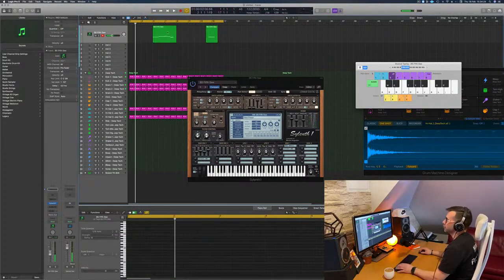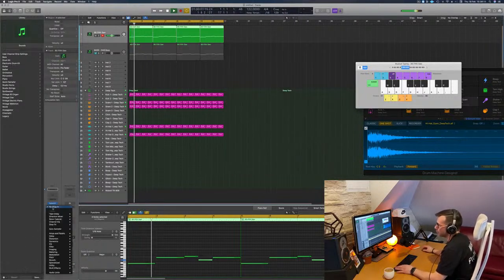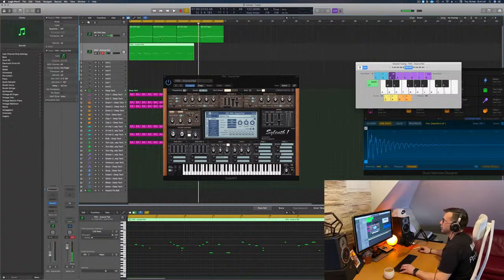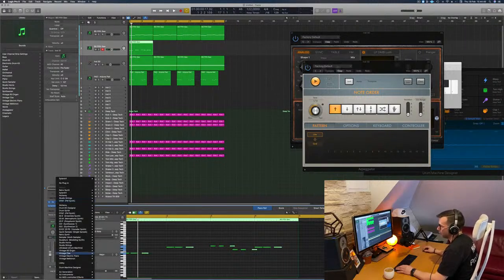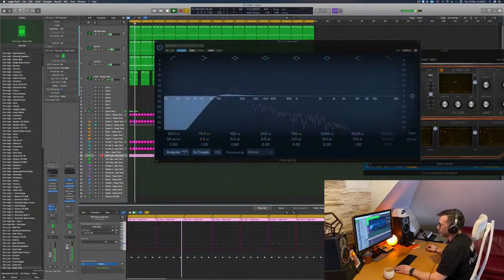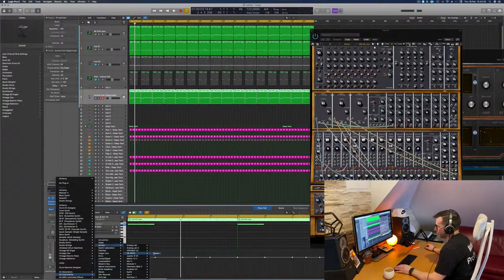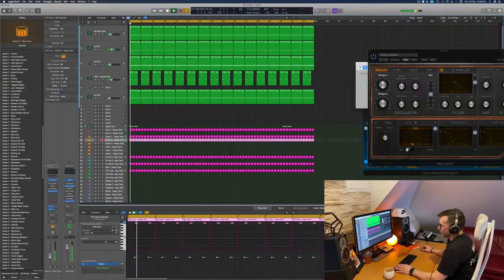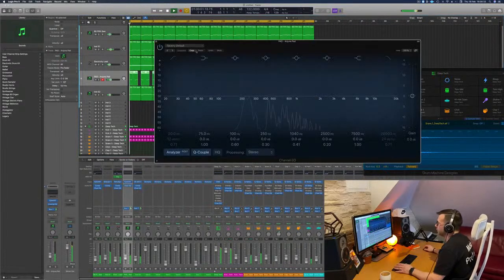How To Make Melodic House (Anjunadeep - Lane 8) + Template | Live Electronic Music Tutorial #213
Craft Anjunadeep & Lane 8-Style Melodic House with Logic Pro X Template!
In Episode #213 of our Live Electronic Music Tutorials, we weave a melodic house track inspired by Anjunadeep and Lane 8, blending smooth melodies and deep atmospheres. Using Logic Pro X as our base, we incorporate tools like Sylenth1, Arturia Modular Synth, and CS-80 alongside Logic’s internal plugins to compose, mix, and arrange this song. Watch this free tutorial and download the Logic Pro X template to master music production at your own pace!
What You'll Learn:
Program a drum beat and additional percussion

Record a bass pattern with Sylenth1

Create an Anjunadeep-style pad and arpeggiator with Retro Synth

Build a bass groove using Arturia Modular Synth

Layer a top pad with CS-80

Mix down elements for a polished melodic house track

Chapters:
0:00 How to Make Melodic House

1:55 Drum Beat Preview

3:03 Recording a Bass Pattern with Sylenth1

9:10 Programming More Percussions

10:30 Recording an Anjunadeep Pad

12:04 Creating an Arpeggiator with Logic’s Retro Synth

13:15 Creating a Bass Groove with the Arturia Modular Synth

20:32 Adding a Top Pad Using the CS-80

25:50 Mixdown of the Elements

30:00 Final Thoughts

Lane 8 Inspiration: Capture smooth melodies and deep atmospheres.